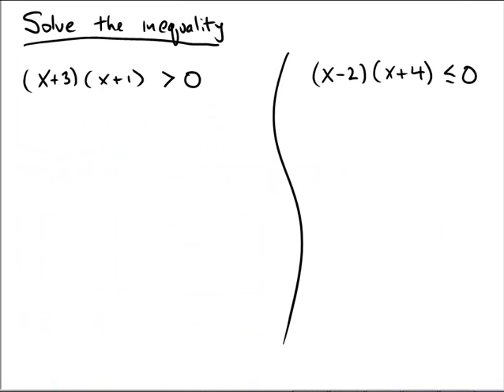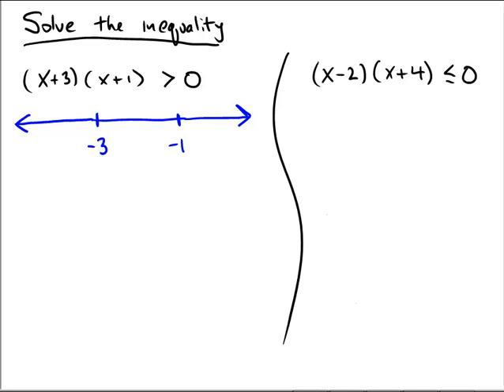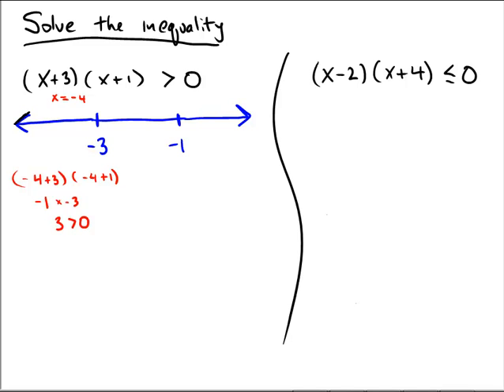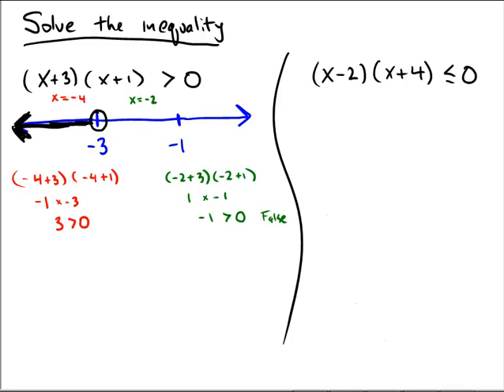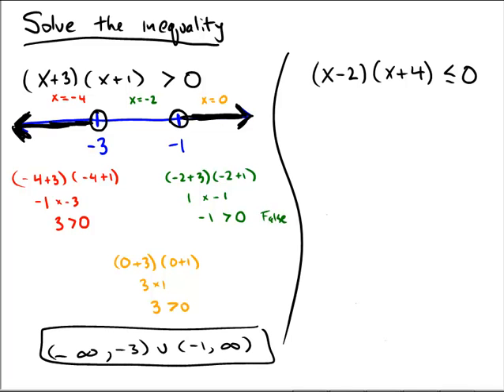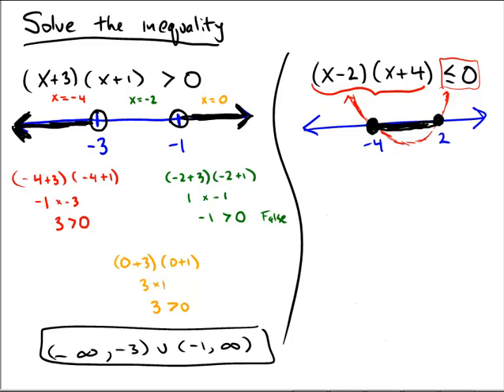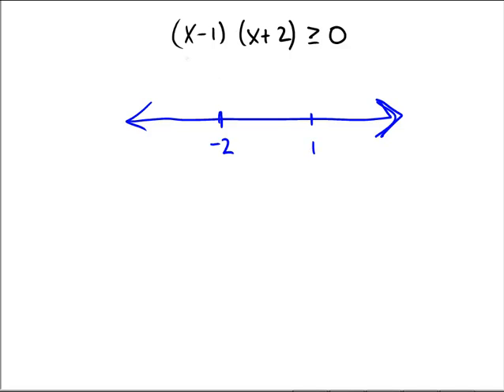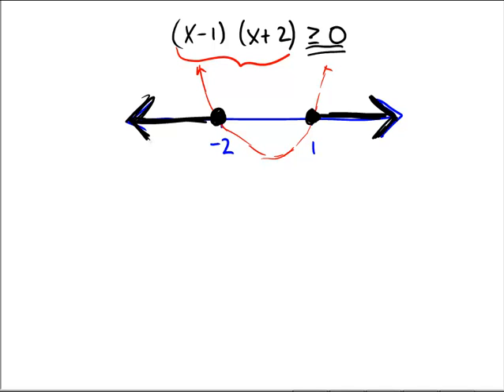Solving a quadratic inequality written in factored form